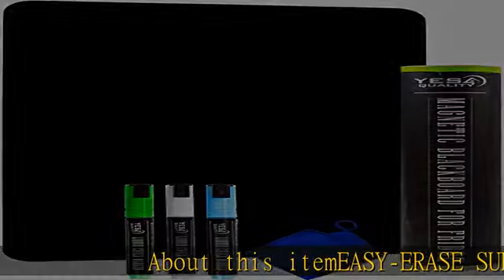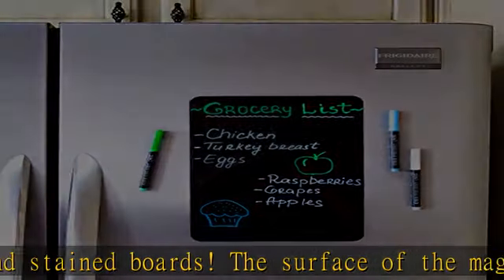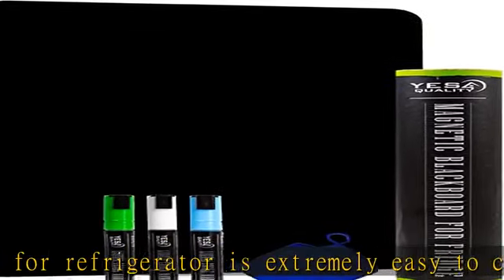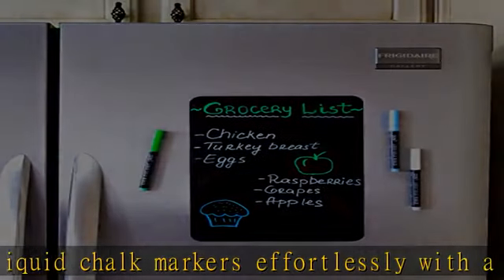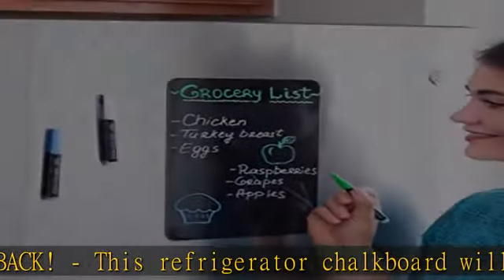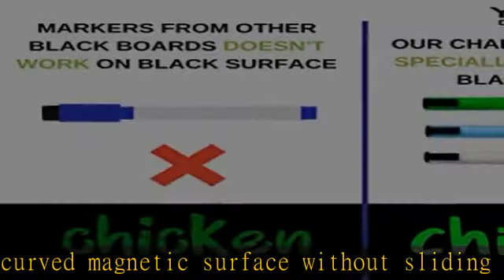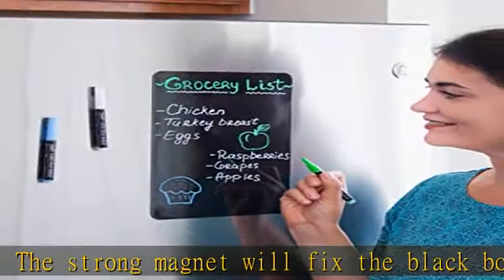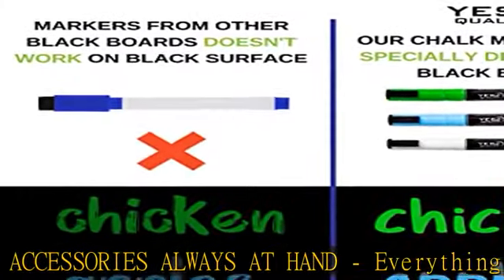Magnetic Black Dry Erase Board for Fridge with Easy-Erase Surface - 12 x 8 in - Includes 3 Neon Cha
Magnetic Black Dry Erase Board for Fridge with Easy-Erase Surface - 12 x 8 in - Includes 3 Neon Chalk Markers and Eraser - Refrigerator Chalkboard